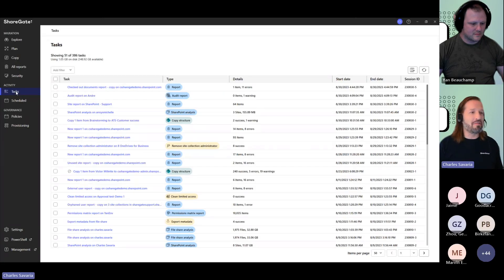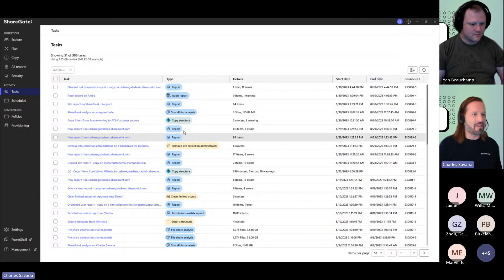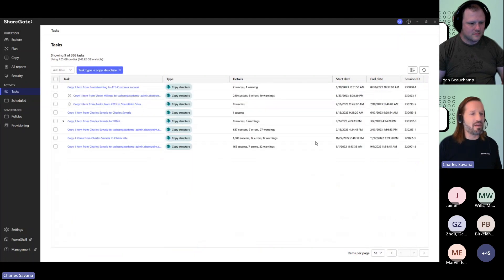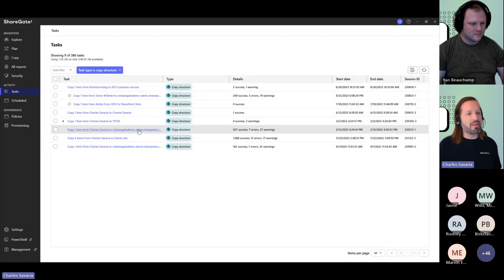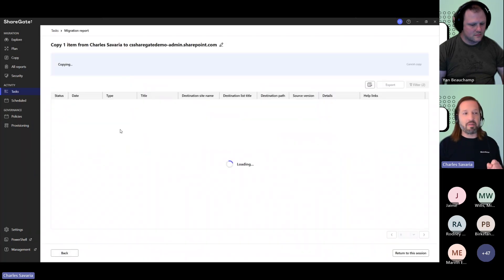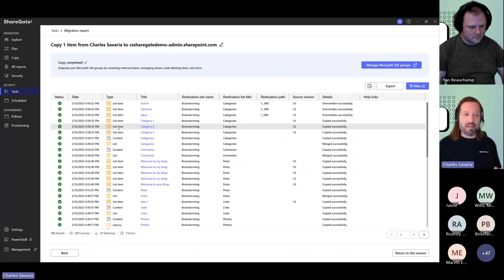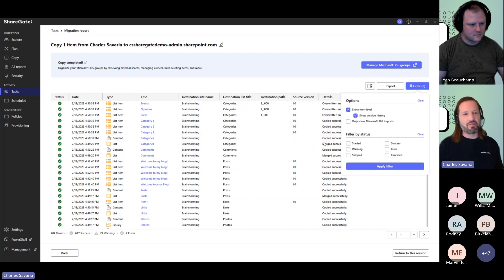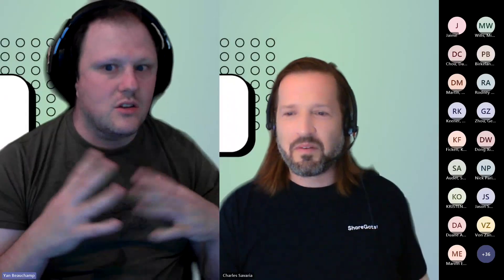Migration Report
Your migration report serves to give you a detailed view of which items migrated successfully, and which items had warnings or errors associated with them when attempting to migrate.